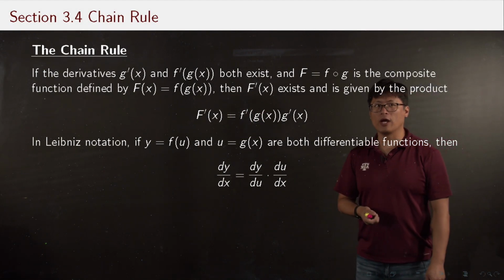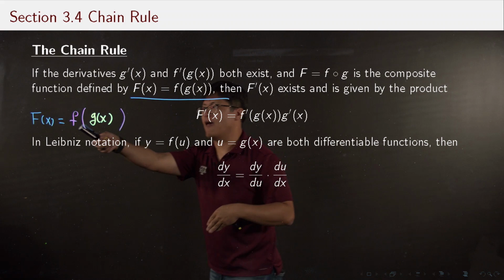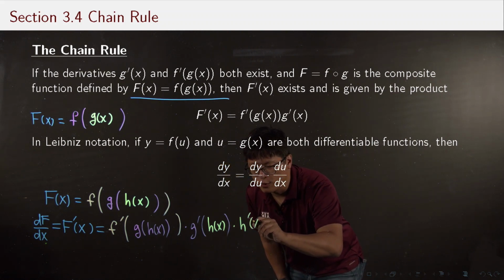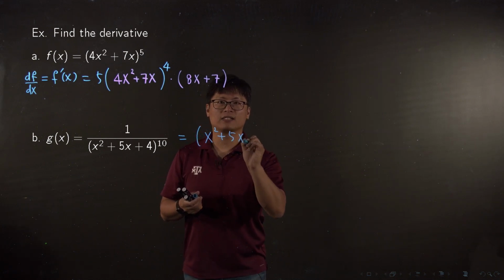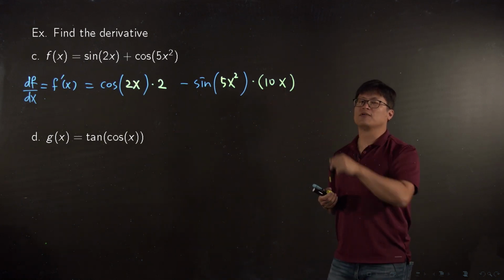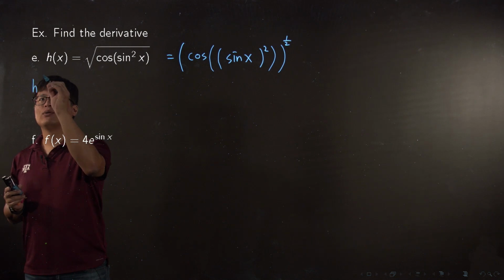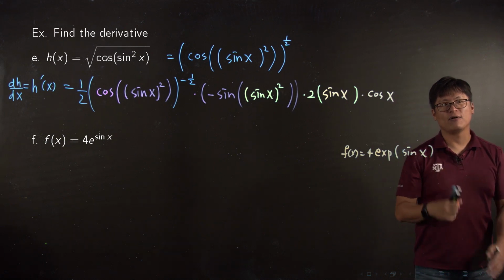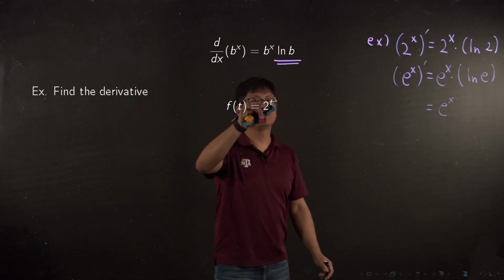Math151 Chain Rule